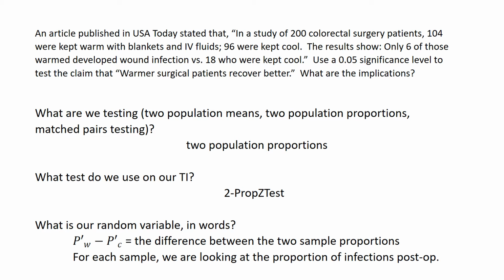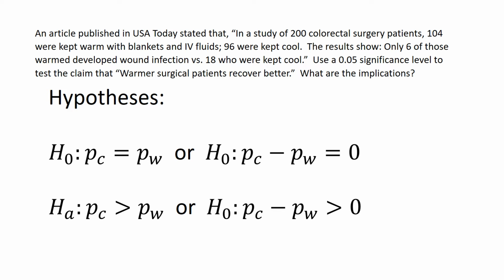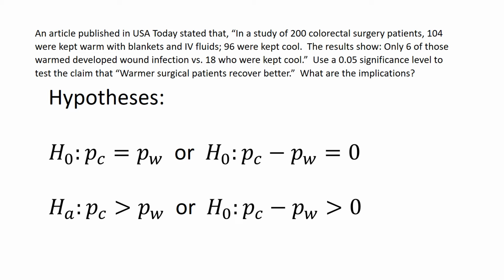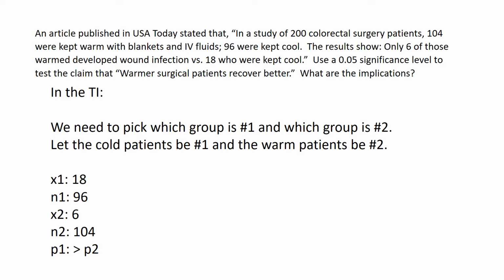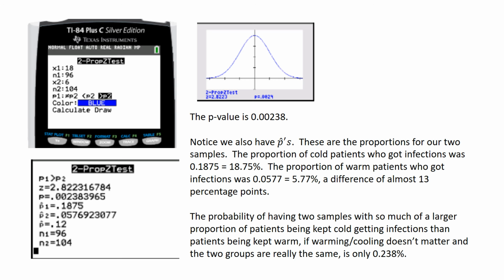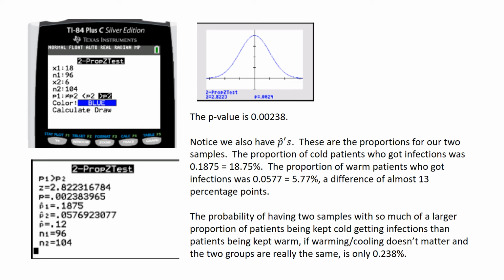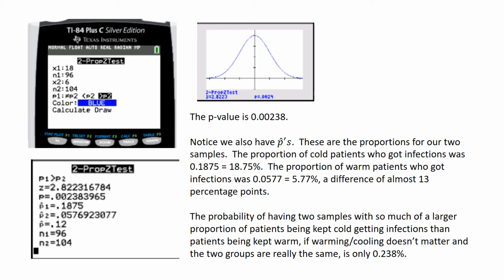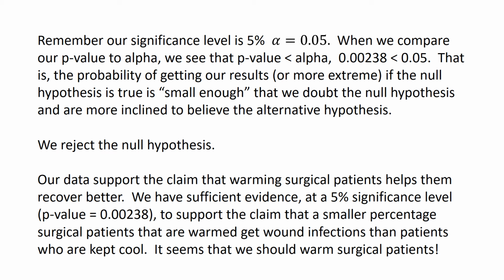MAT135 CH10 Two Proportions Example